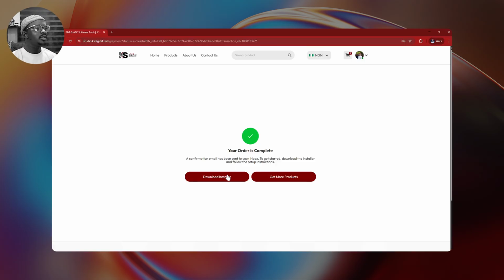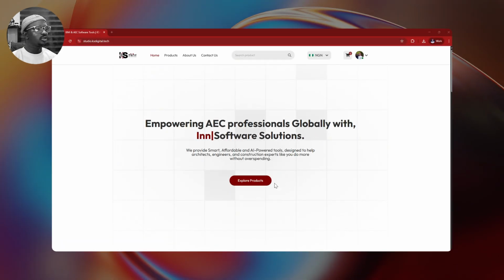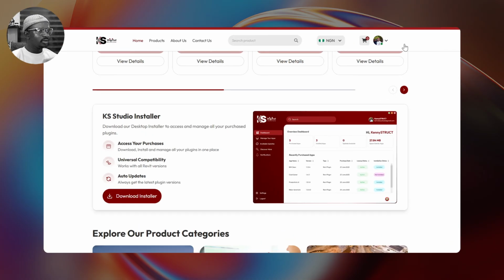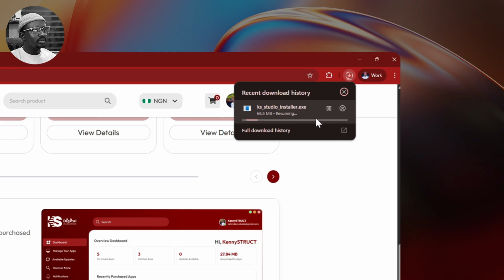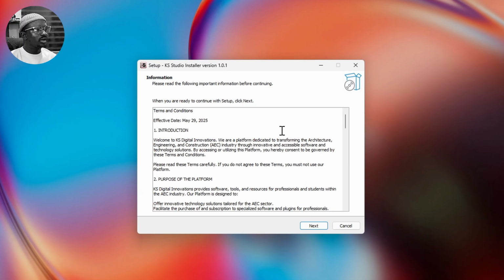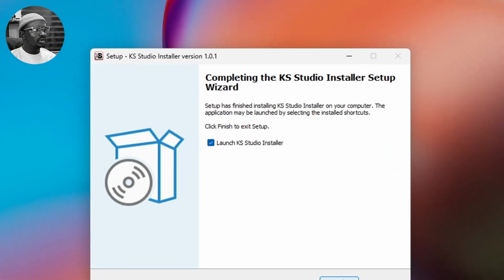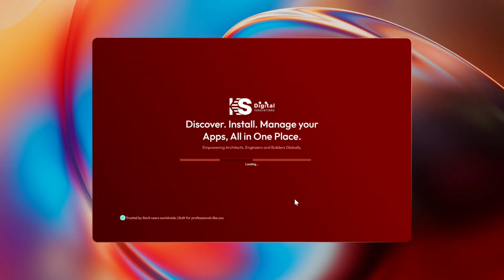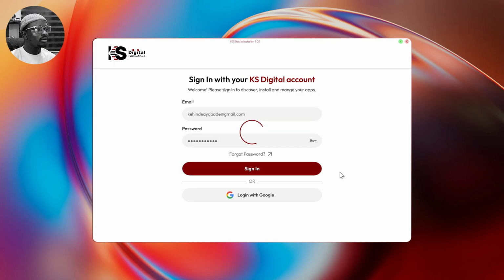KS Digital Studio - How to install KS Studio Installer